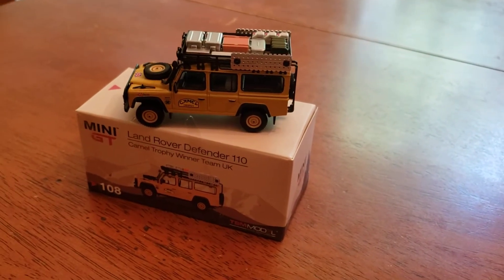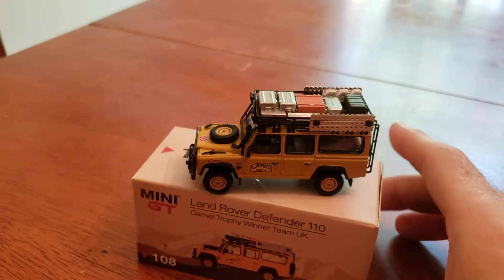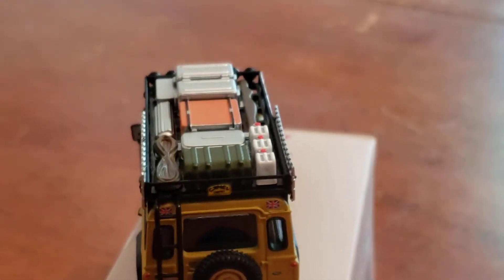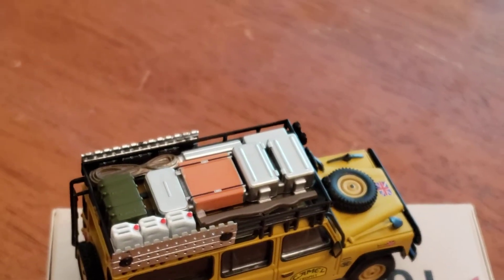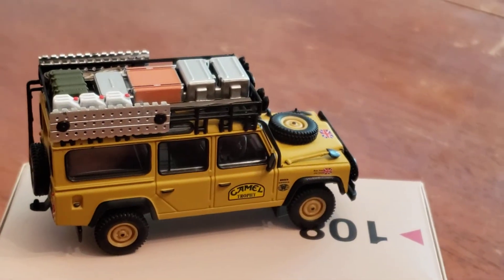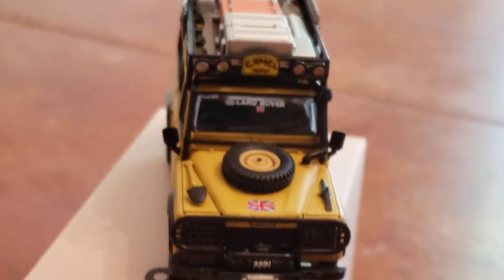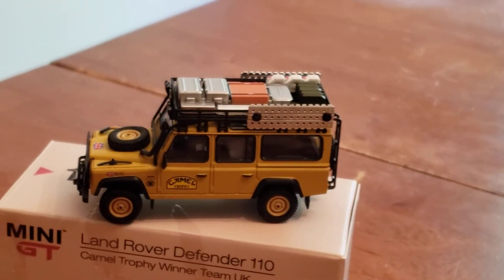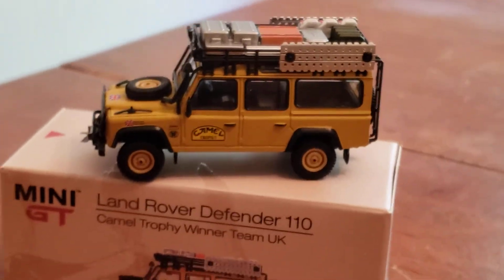Land Rover Defender 110 Camel Trophy Winner Team UK...Awesome!